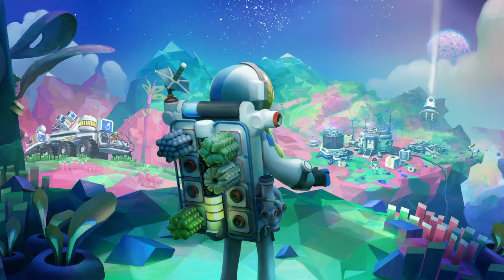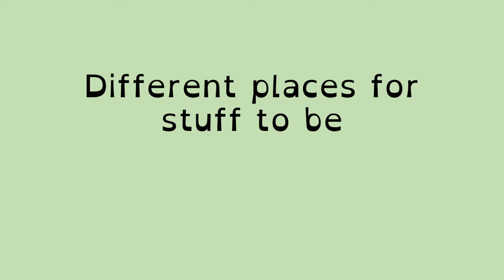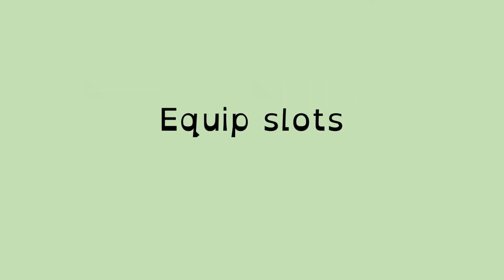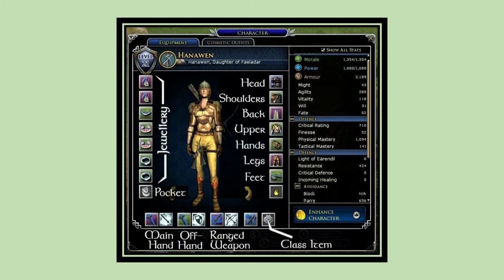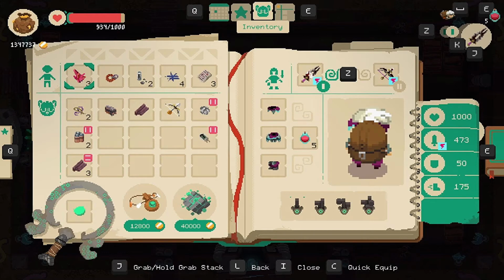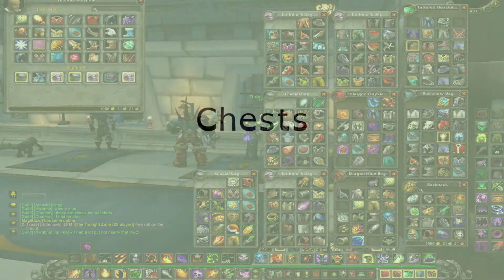Game Design Tutor Inventories 01: Basics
This video looks at the basic concept of inventories in video games.

It is part of a series on the design of inventories for computer games, and discusses the concept, and also other places that items can be: equipped, in chests, in banks or on the "floor".